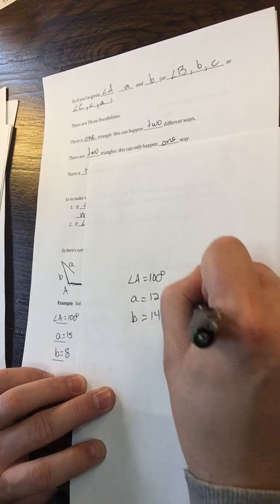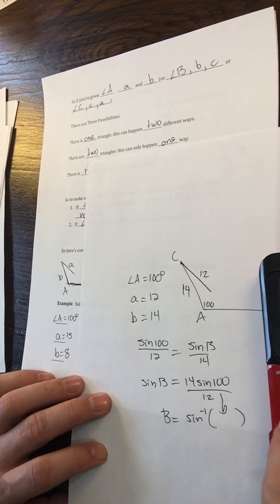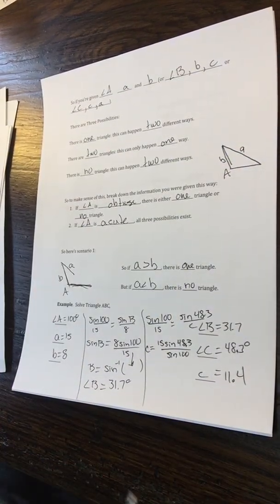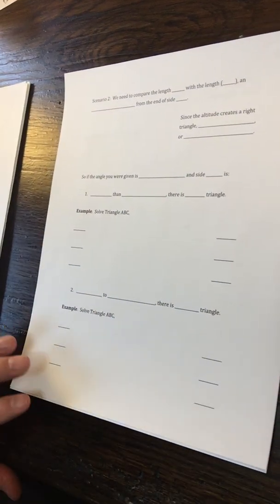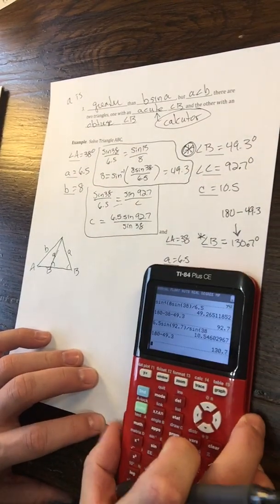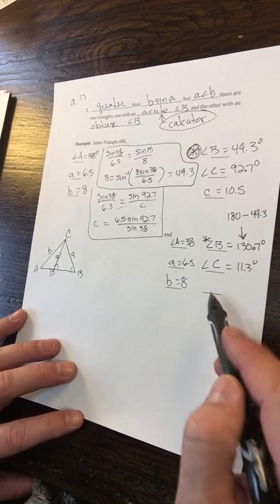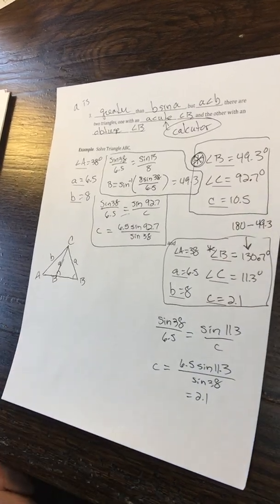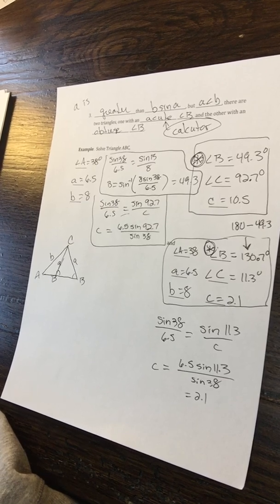Precalculus Section 8-2 Day 2 Video #1